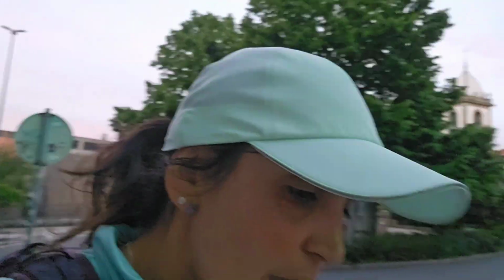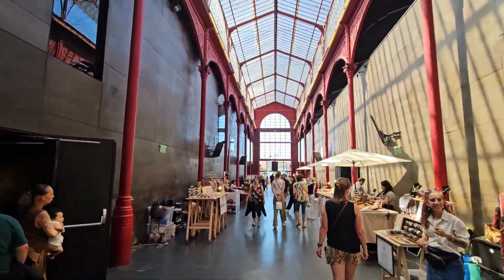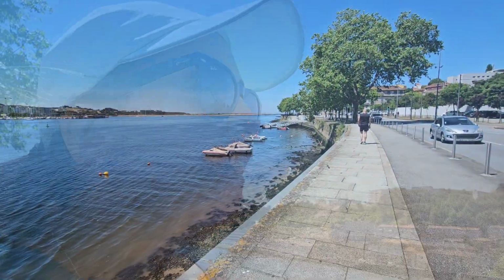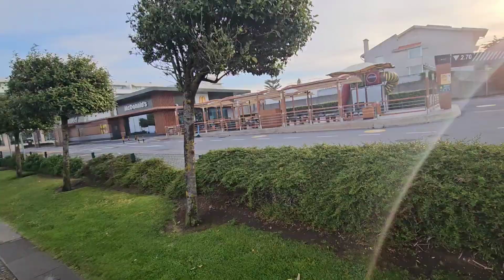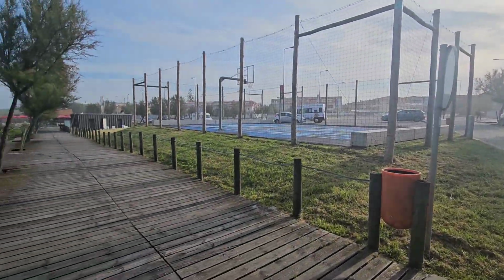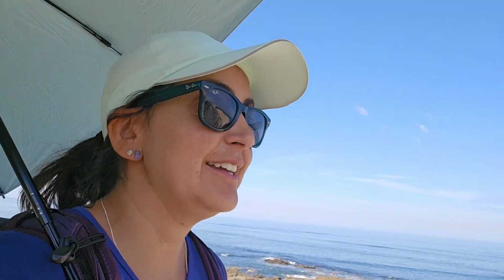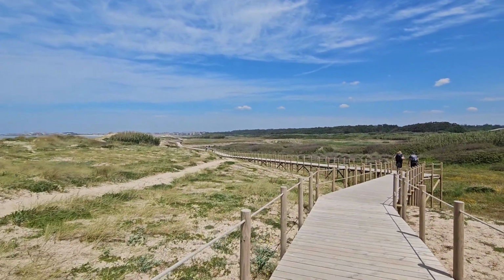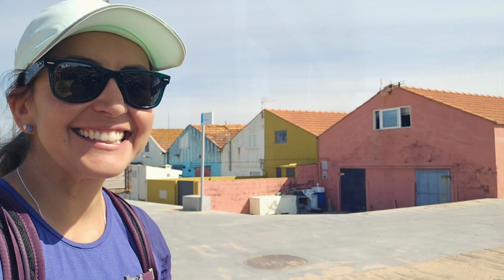1| Camino Portuguese: Choose starting in Porto or train to Matosinhos - walk to Vila do Conde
Day 1.5 of Camino Portuguese - Porto to Villa do Conde (~35km)

Gorgeous hot day, and I'm thankful for my umbrella. I got one of the last spots at the municipal albergue, and I got the bottom bunk, so I was feeling very lucky. I am so blessed. I am so grateful. What a beautiful day!

Stay in Vila do Conde at the Municipal Albergue Santa Clara - check this video for a quick overview

Filmed on May 15 and 16, 2025